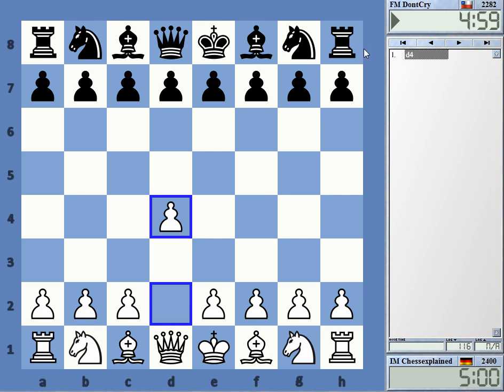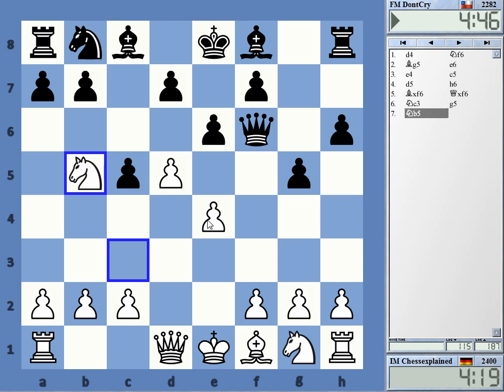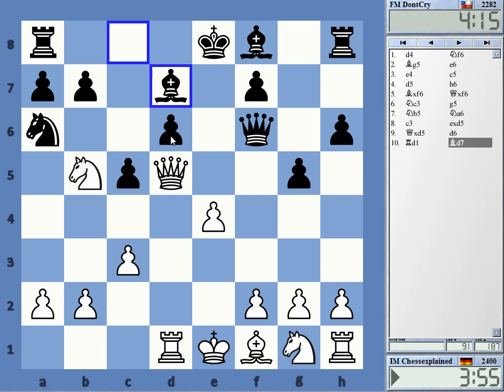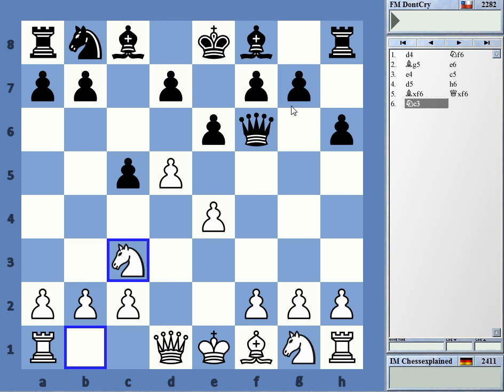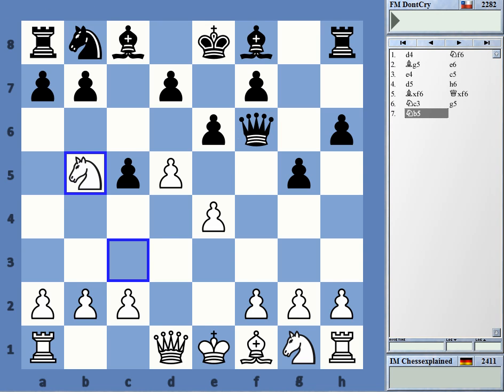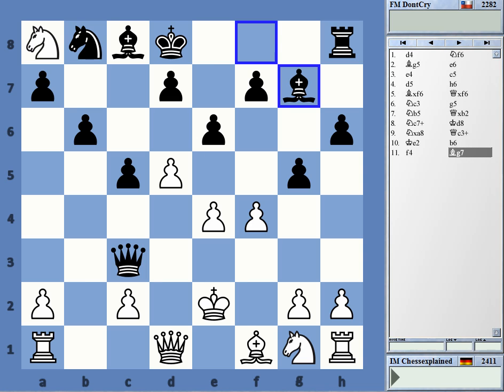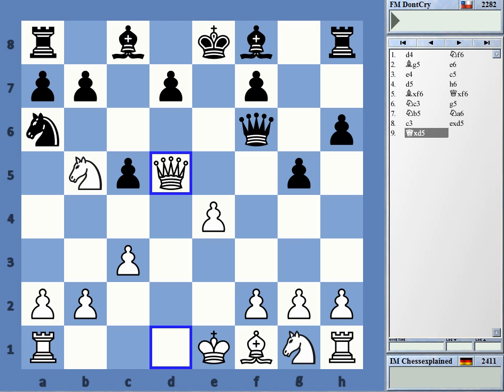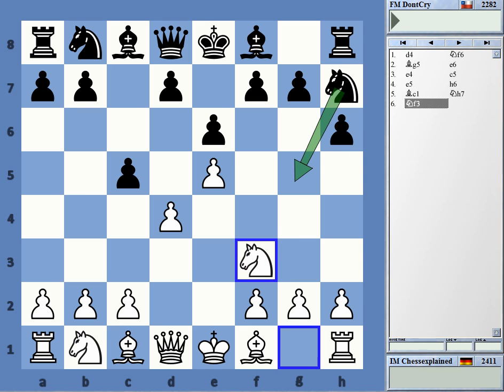Blitz Chess #2199 with Live Comments Trompowsky vs FM DontCry with White